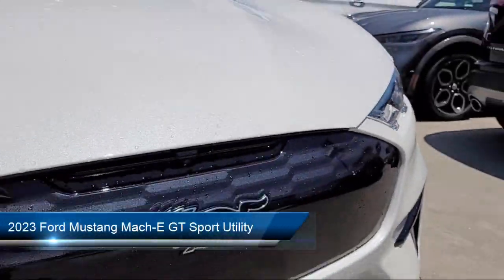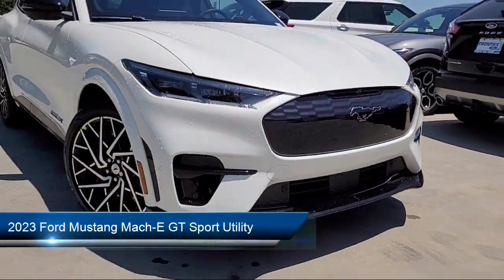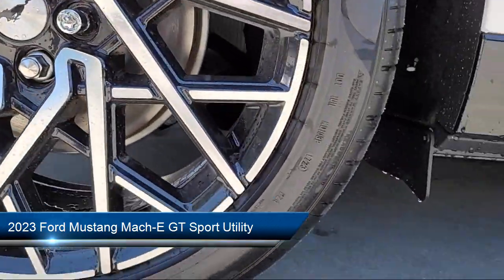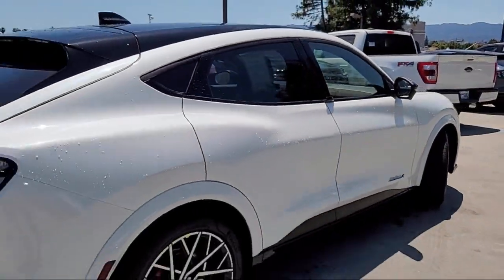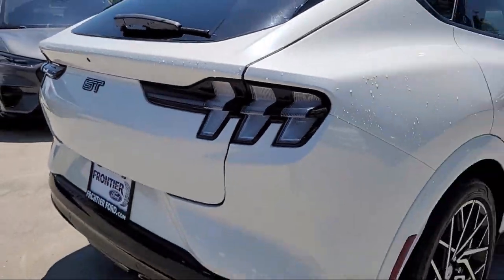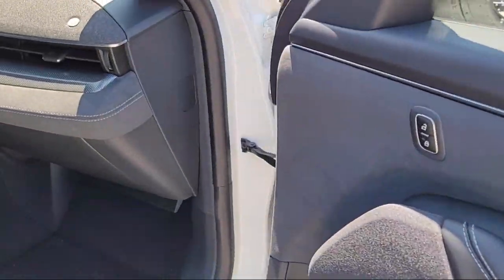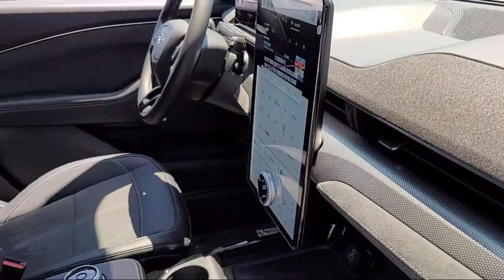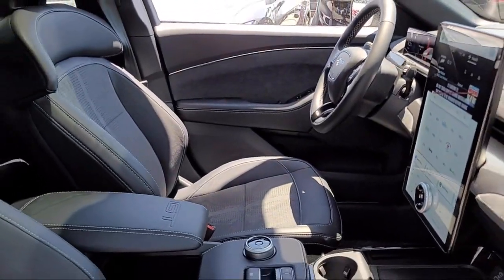2023 Ford Mustang Mach-E GT Sport Utility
2023 Ford Mustang Mach-E GT Sport Utility - Stock Number: PMA45379 - VIN: 3FMTK4SX5PMA45379.